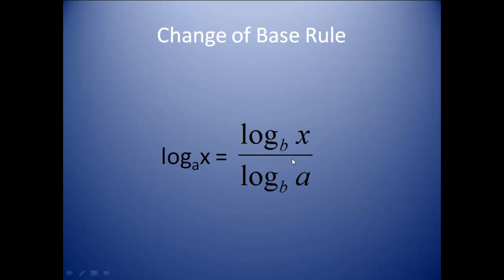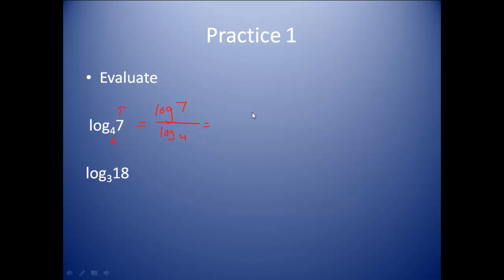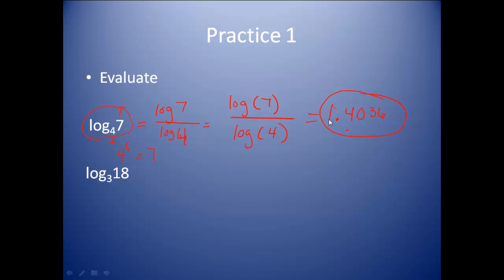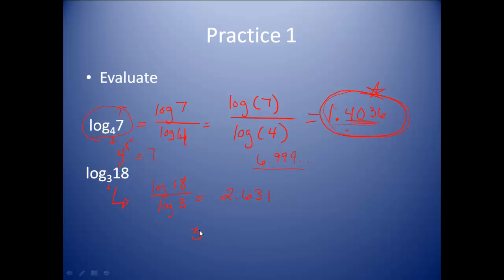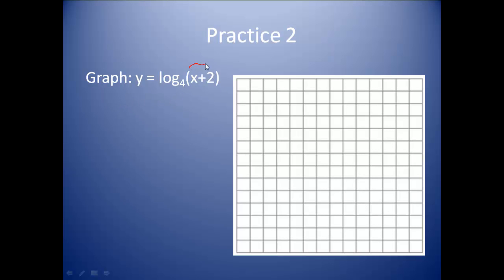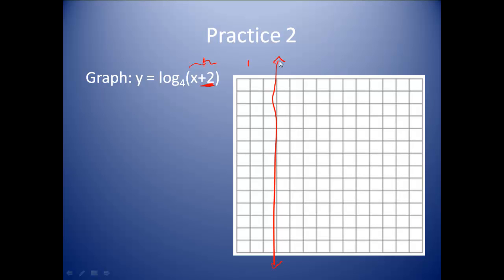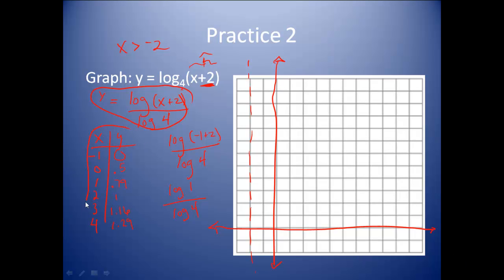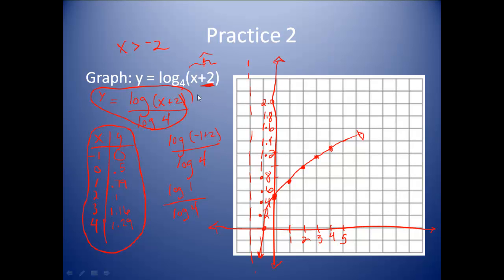Logarithms Change of Base Rule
A basic introdction to the change of base rule and how to use it to evalueate logs and to graph logs.